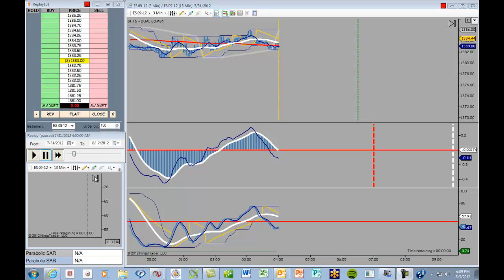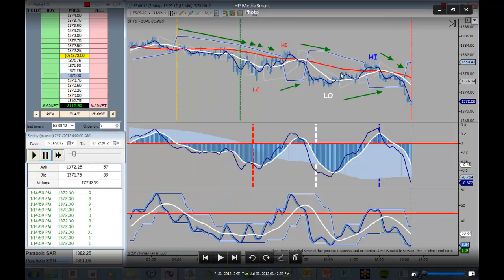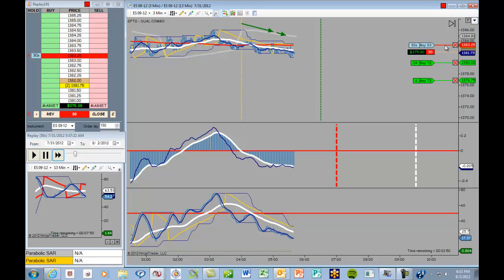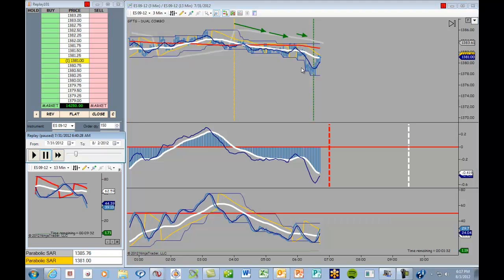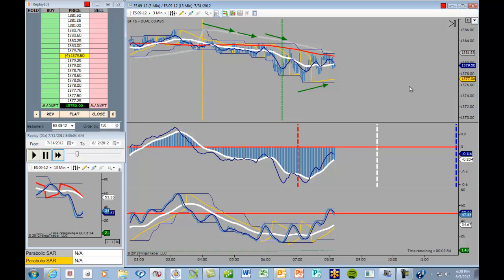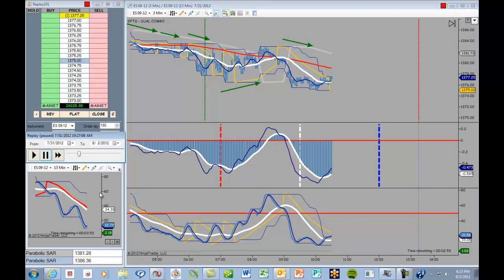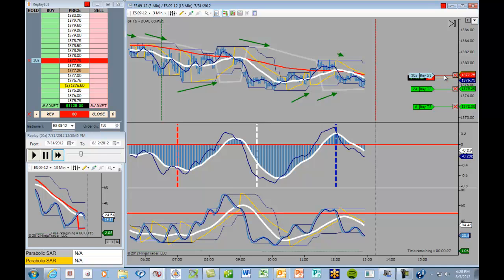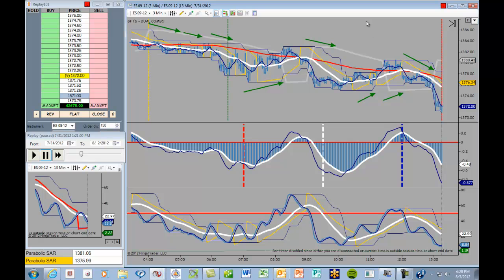Mentor Mike's Market Movie for 8-3-12